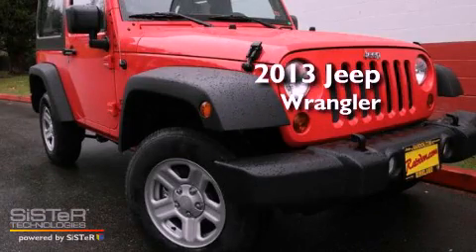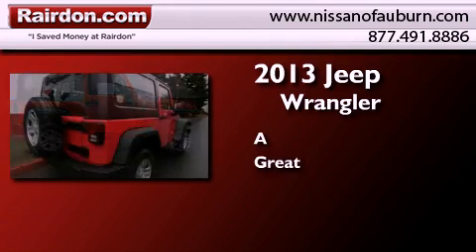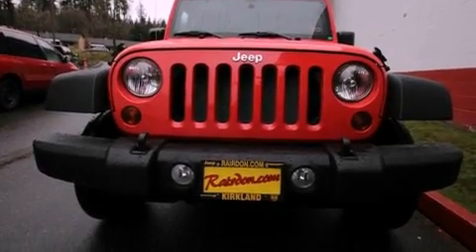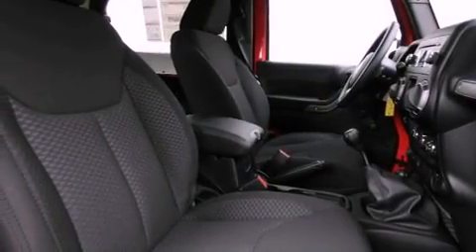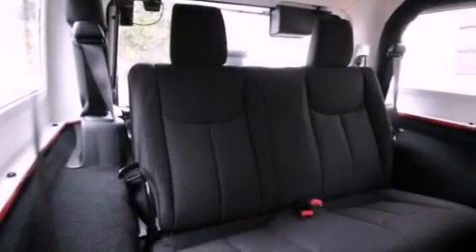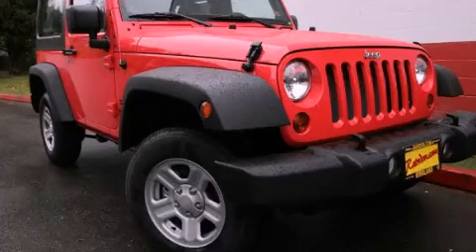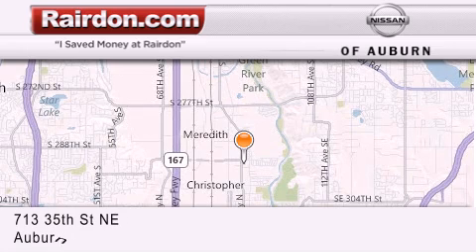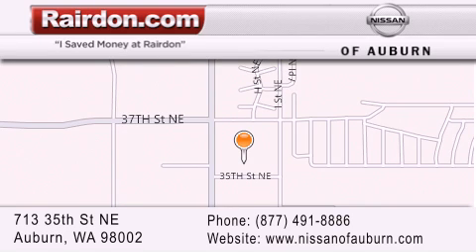2013 Jeep Wrangler Auburn WA 98002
Year : 2013
 Make : Jeep
 Model : Wrangler
 Engine : 3.6L V6 DOHC 24V FFV

 Exterior : Rocklobster

 Interior : Black
 Stock : DL591529